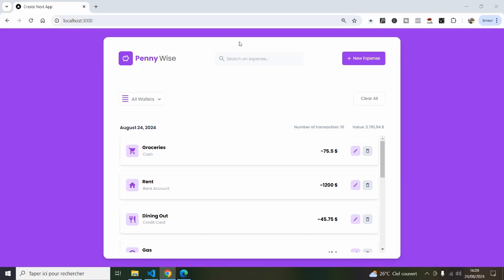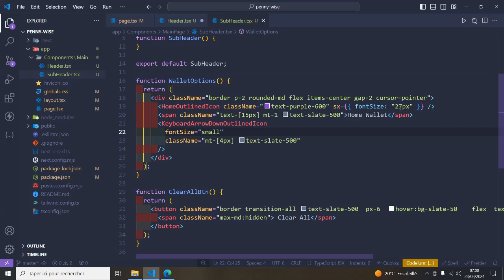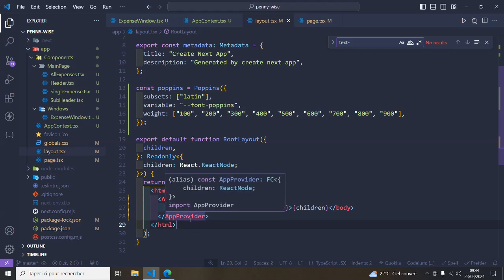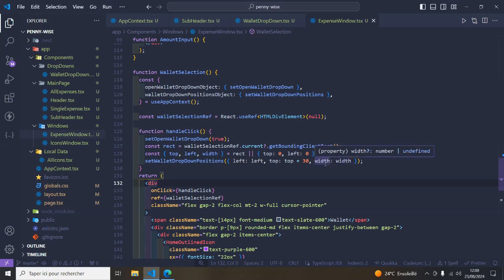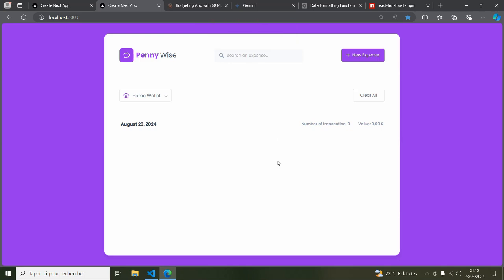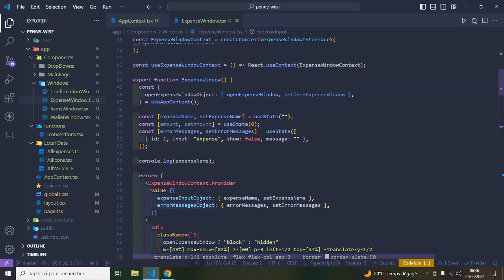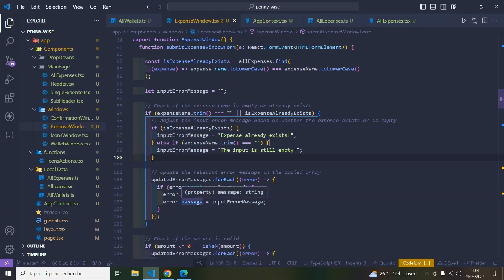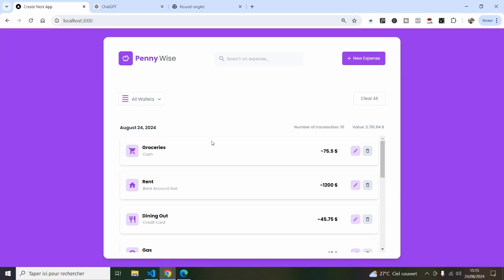Build Expense Tracker App Using React, Typescript, Next Js and Tailwind CSS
In this video, we are going to an expense tracker using react, typescript, next Js and taiwind CSS.

Chapters:

00:00:00    Demo Of The Project
00:07:17    Setting up the project and adding the Poppins font to the project
00:10:50    Creating the header of the App
00:22:09    Adding the sub header
00:26:05    Adding the expenses list component
00:29:26    Adding the expenses list
00:35:17    Making the app responsive
00:38:40    Adding the expense window and the logic to open it and close it
00:53:25    Adding the icons window
01:01:11    Adding the wallet drop down
01:04:42    Handling the opening and the closing of the drop down
01:09:25    Setting the positions left and top to the drop down
01:15:15    Adding the wallet window and the logic to open it and close it
01:19:30    Creating the data for all expenses and all wallets
01:24:05    Showing all the expenses in the UI
01:26:36    Creating the function to convert from text to mui icon
01:28:54    Updating the header list to show the date and the transaction amount
01:31:20    Creating the confirmation window and deleting the expense from the list
01:37:57    Adding the notification and clearing out all the expenses when the user clicks on the clear all button
01:44:55    Adding the loading spinner and the empty placeholder
01:48:31    Showing the all wallets in the drop down
01:57:58    Adding the selection of the wallet
02:03:07    Creating the context for the expense window
02:08:53    Handling the error of the expense name input
02:13:46    Handling the error for the amount input
02:16:32    Handling the selection of the icon
02:26:44    Adding the expense in the UI
02:32:57    Adding the logic to edit an expense in the expense window
02:36:07    Updating the expense
02:40:36    Adding a new wallet into the array
02:46:33    Deleting the wallet
02:50:04    Updating the wallet and all the expenses related to it